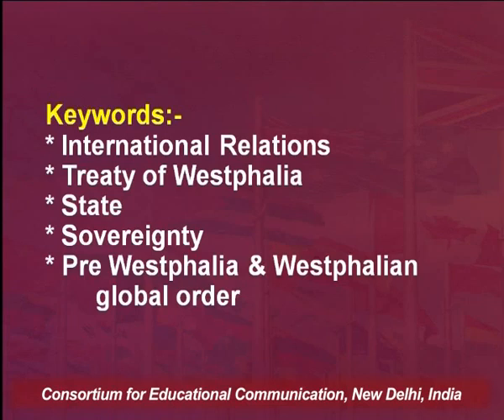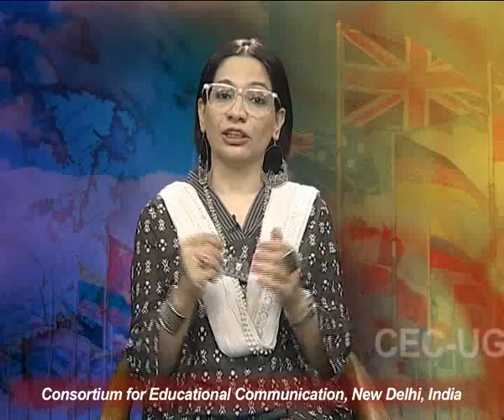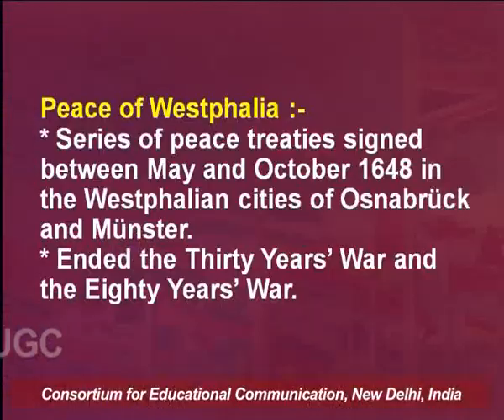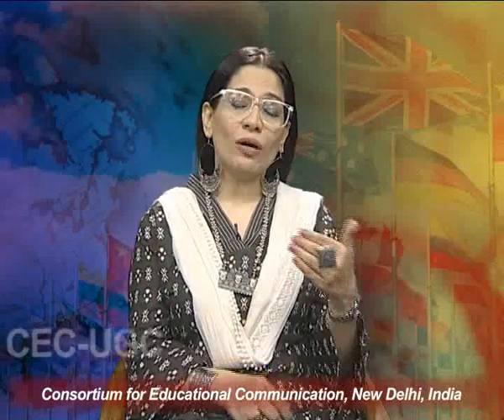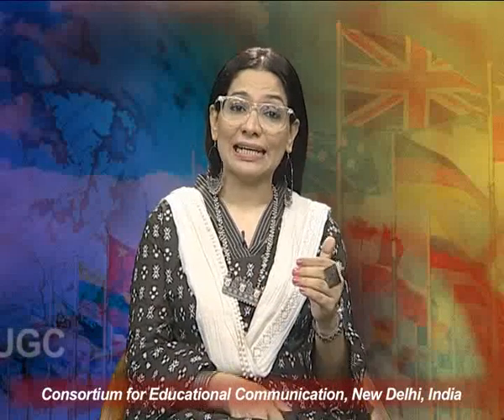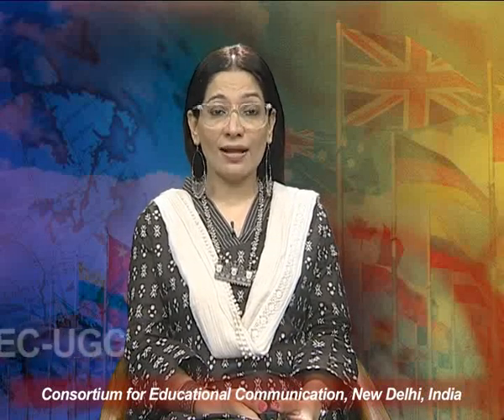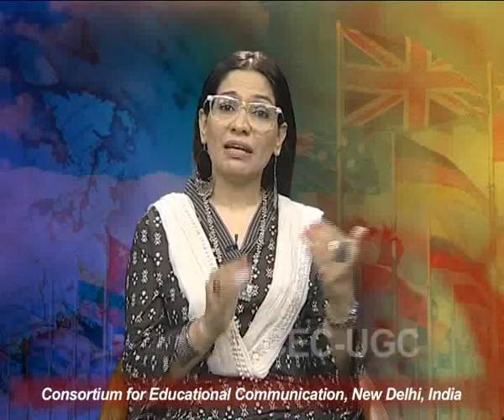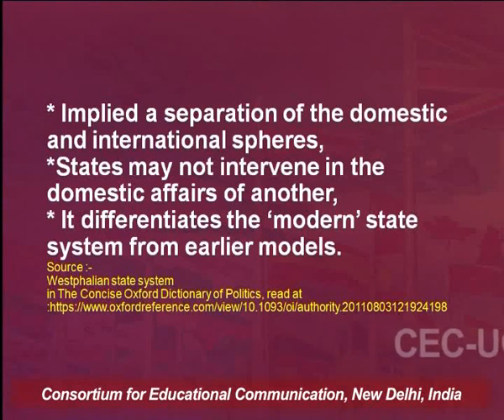Studying International Relations : Pre Westphalia & Westphalia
This Lecture talks about Studying International Relations : Pre Westphalia & Westphalia.